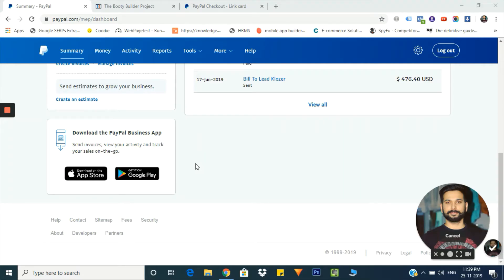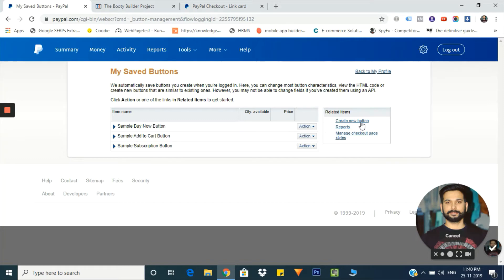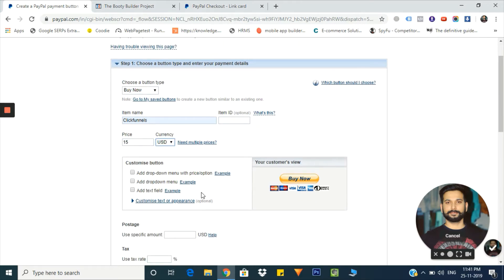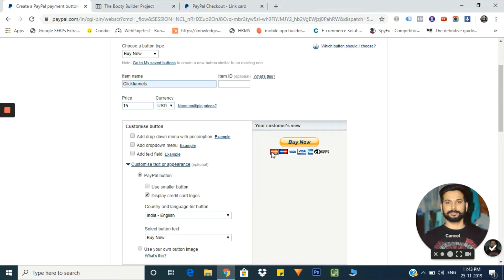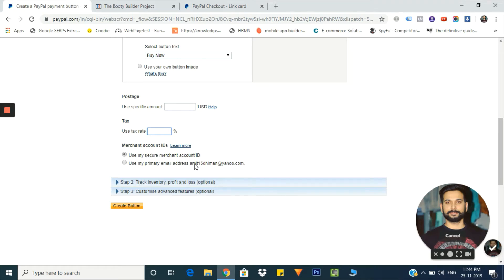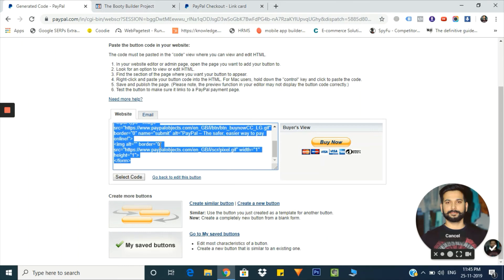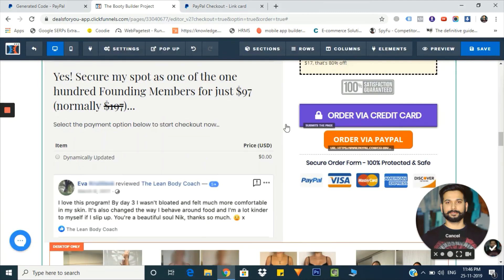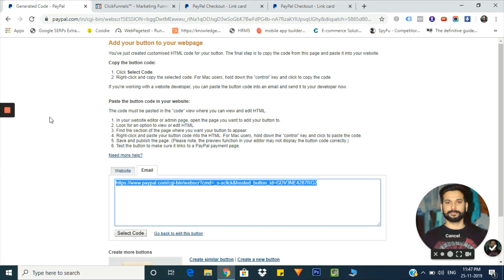How to Install Paypal Smart Payment Buttons on Clickfunnels or Wordpress? - Realinfo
Here you go with a short video tutorial on how to get payments by the customer using their credit or debit card using Paypal.

This video tells you, How to install Paypal Smart Payment Button on click funnels or Wordpress.